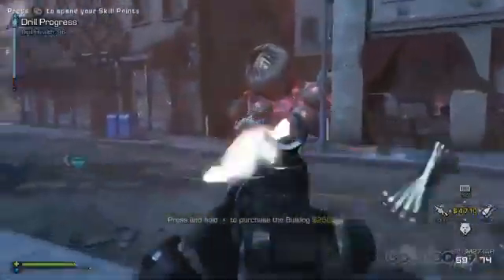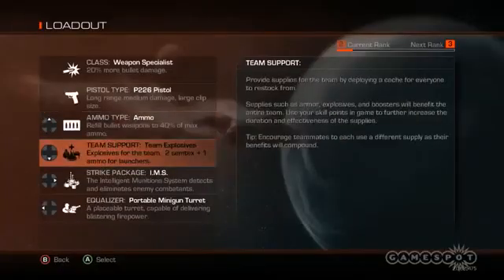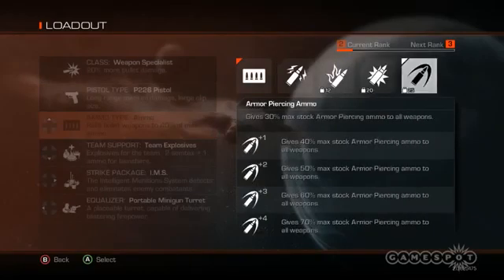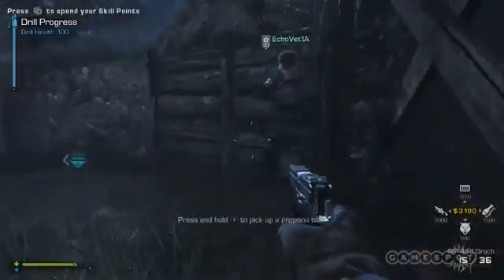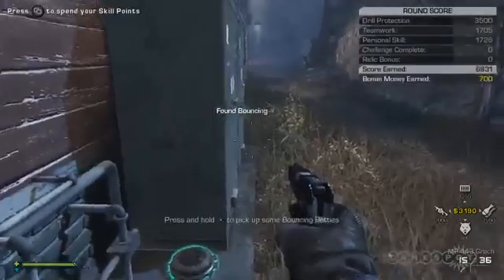Call of Duty Ghosts Extincion PART 1 (PS4) [1080p] TRUE-HD QUALITY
An exclusive sneak peek of everything you need to know that's going to be in Extinction mode.

Call of Duty: Ghosts - Extinction Mode Gameplay